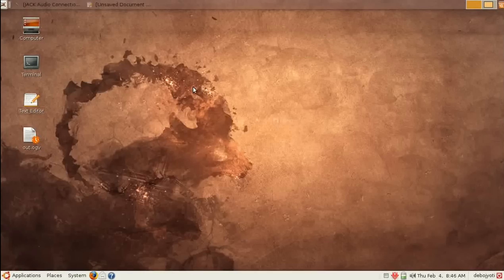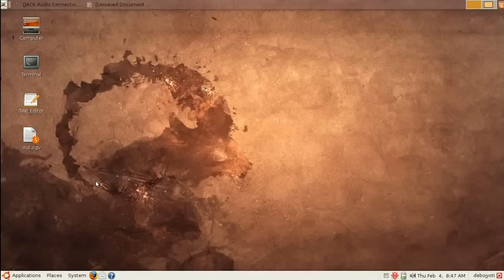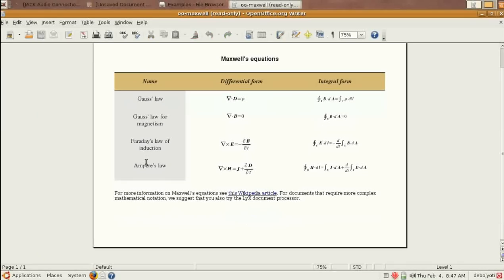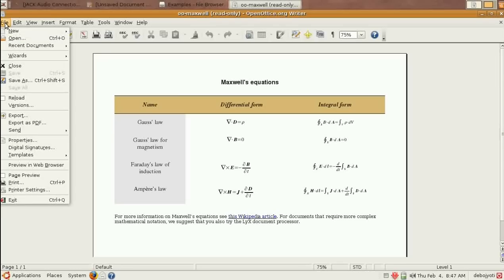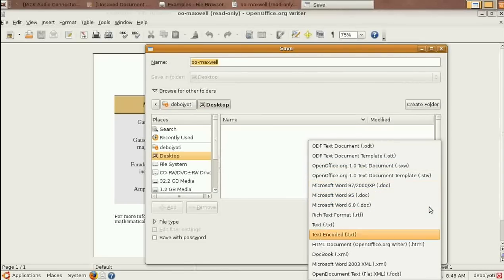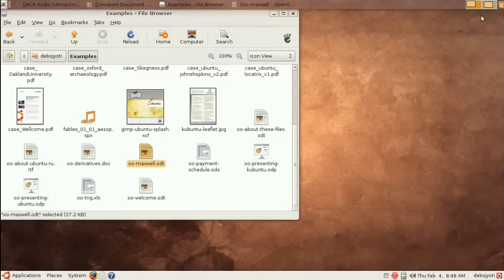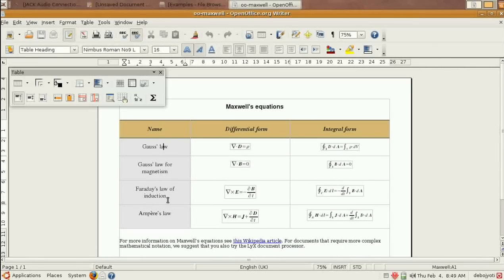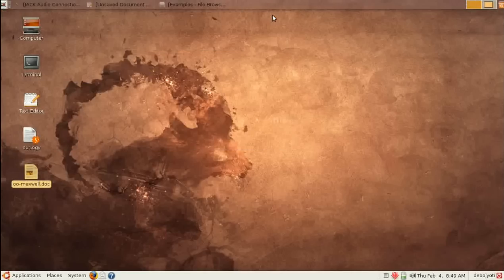Ubuntu Tutorial #16 Support For Windows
Ubuntu always wants to provide support for windows as the product produced by Ubuntu is portable across platforms. Here i have given you  an example of it. I have used the open office and shown how you use the MS Office to open that document.